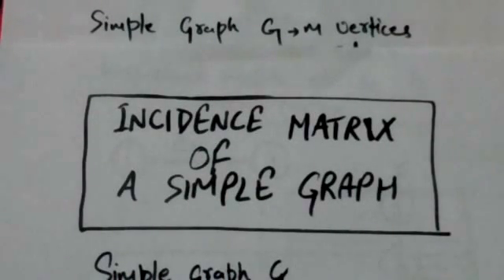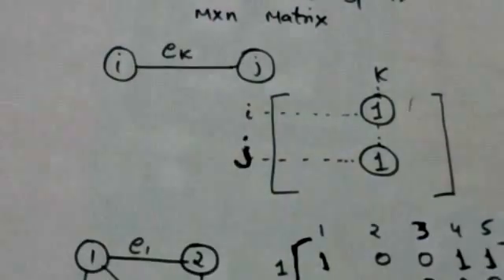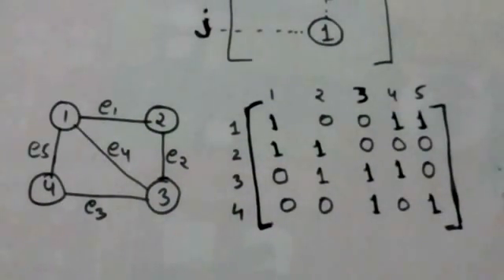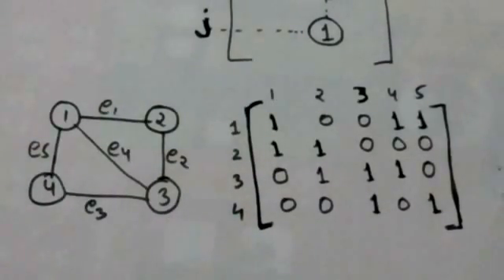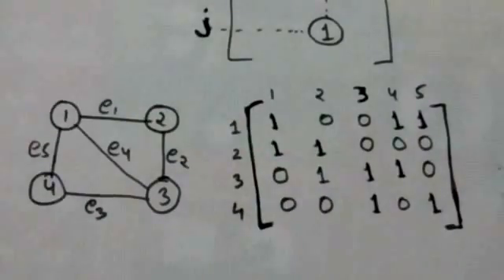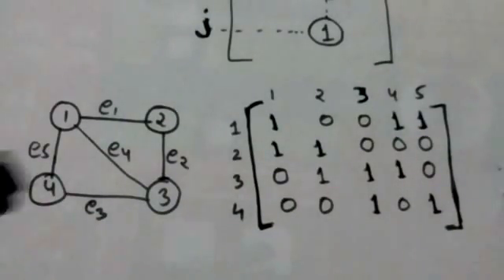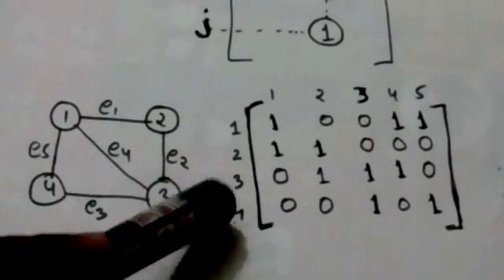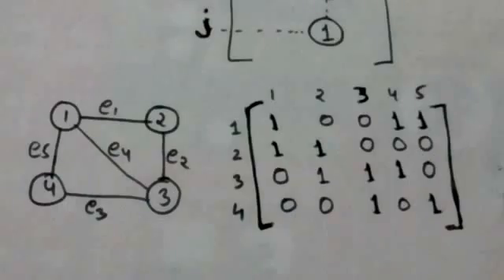INCIDENCE MATRIX OF A GRAPH(GRAPH THEORY-6)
INCIDENCE MATRIX OF A GRAPH